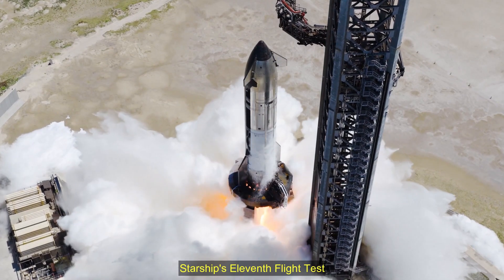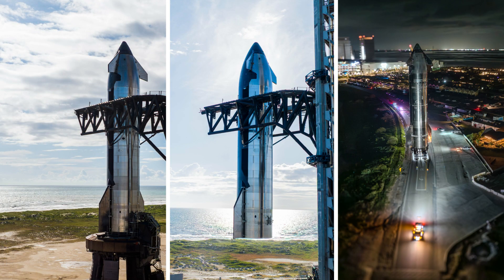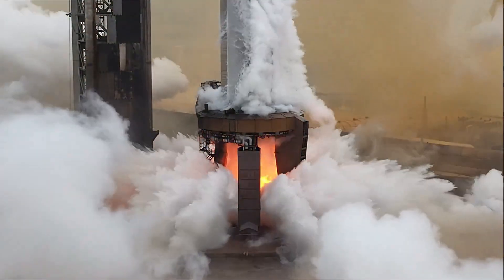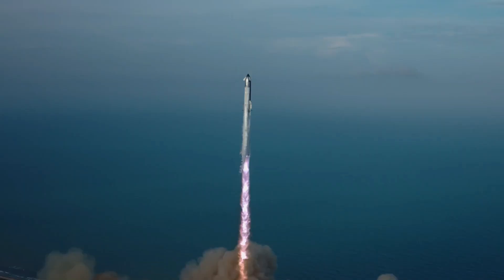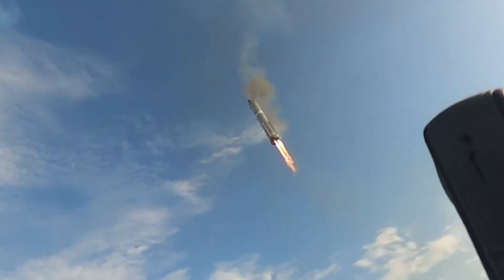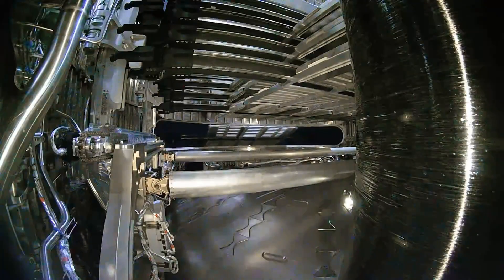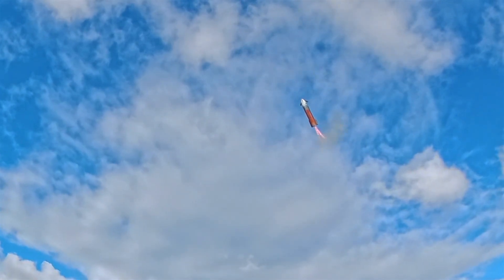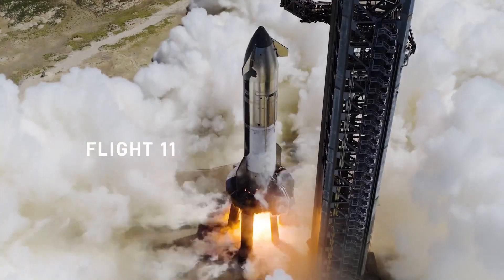Starship's Eleventh Flight Test full details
The eleventh flight test of Starship is preparing to launch as soon as Monday, October 13. The launch window will open at 6:15 p.m. CT.

The upcoming flight will build on the successful demonstrations from Starship’s tenth flight test with flight experiments gathering data for the next generation Super Heavy booster, stress-testing Starship’s heatshield, and demonstrating maneuvers that will mimic the upper stage’s final approach for a future return to launch site.

The booster on this flight test previously flew on Flight 8 and will launch with 24 flight-proven Raptor engines. Its primary test objective will be demonstrating a unique landing burn engine configuration planned to be used on the next generation Super Heavy. It will attempt this while on a trajectory to an offshore landing point in the Gulf of America and will not return to the launch site for catch.

Super Heavy will ignite 13 engines at the start of the landing burn and then transition to a new configuration with five engines running for the divert phase. Previously done with three engines, the planned baseline for V3 Super Heavy will use five engines during the section of the burn responsible for fine-tuning the booster’s path, adding additional redundancy for spontaneous engine shutdowns. The booster will then transition to its three center engines for the end of the landing burn, entering a full hover while still above the ocean surface, followed by shutdown and dropping into the Gulf of America. The primary goal on the flight test is to measure the real-world vehicle dynamics as engines shut down while transitioning between the different phases.

The Starship upper stage will target multiple in-space objectives, including the deployment of eight Starlink simulators, similar in size to next-generation Starlink satellites. The Starlink simulators will be on the same suborbital trajectory as Starship and are expected to demise upon entry. A relight of a single Raptor engine while in space is also planned.

The flight test includes several experiments and operational changes focused on enabling Starship’s upper stage to return to the launch site on future flights. For reentry, tiles have been removed from Starship to intentionally stress-test vulnerable areas across the vehicle. Several of the missing tiles are in areas where tiles are bonded to the vehicle and do not have a backup ablative layer. To mimic the path a ship will take on future flights returning to Starbase, the final phase of Starship’s trajectory on Flight 11 includes a dynamic banking maneuver and will test subsonic guidance algorithms prior to a landing burn and splashdown in the Indian Ocean.